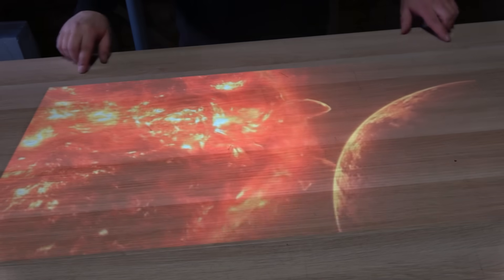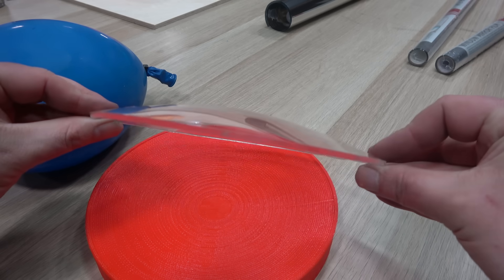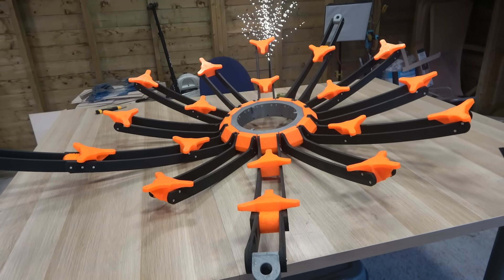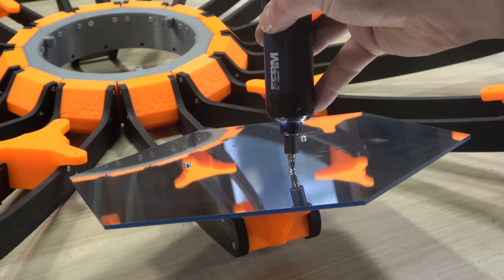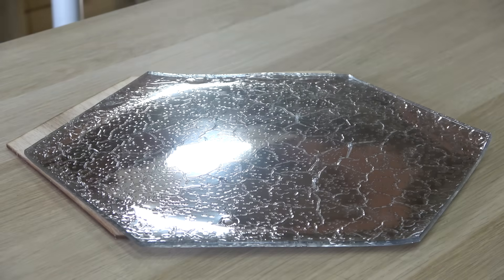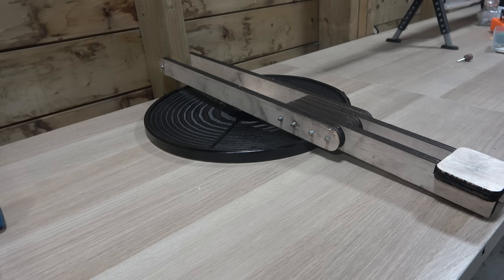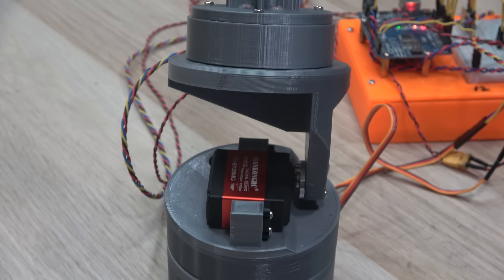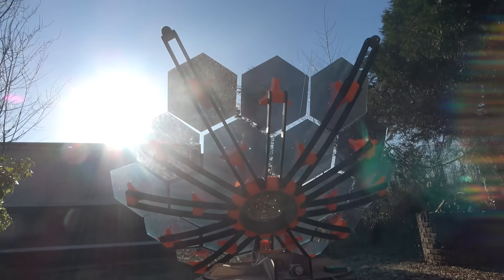Building a DIY Solar Generator..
The Sun sends enough energy to Earth every day to power the entire planet for thousands of years. How can we harness that effectively? In this video, I take on the challenge of building a giant modular, sun-tracking, parabolic solar mirror inspired by NASA's billion-dollar James Webb Telescope design.